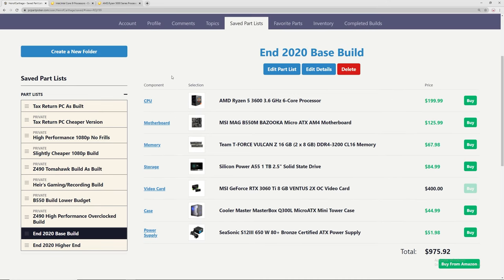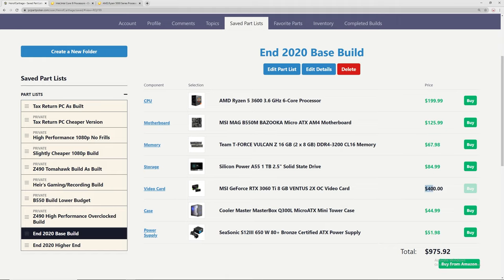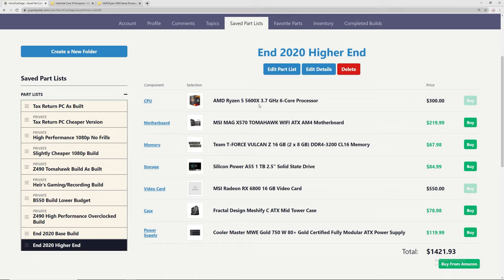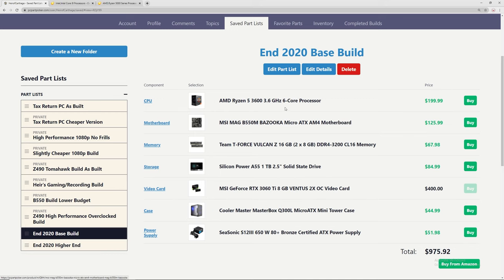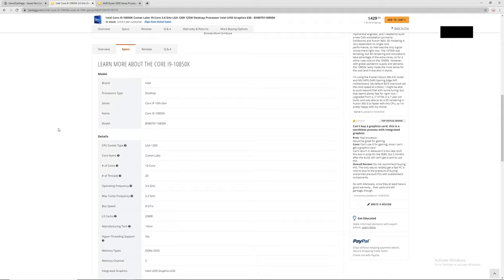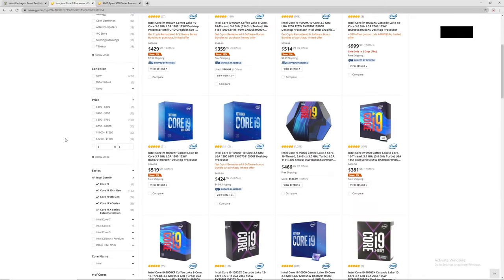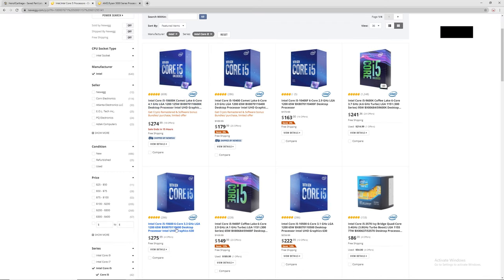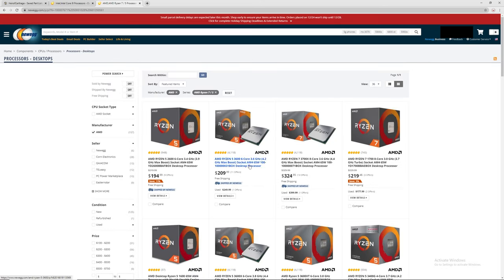How to Pick a CPU and Late 2020 Build Guides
For those wondering what parts to watch for through late 2020 to build a PC and also as a follow up to my last video discussing motherboards, now we look at how to choose a processor.

0:00 Intro and Base Late 2020 Build Guide
7:16 Higher End Late 2020 Build Guide
10:52 How to Pick a CPU